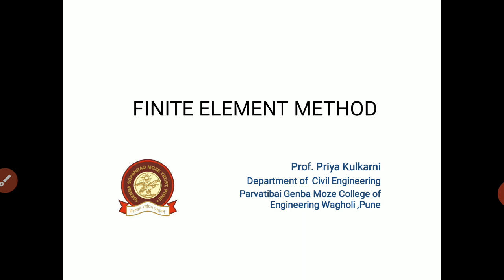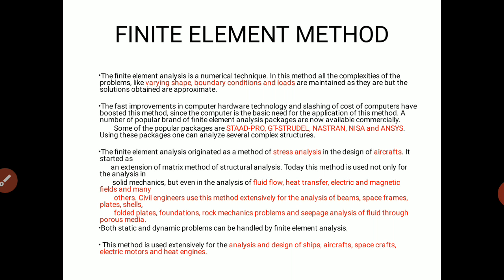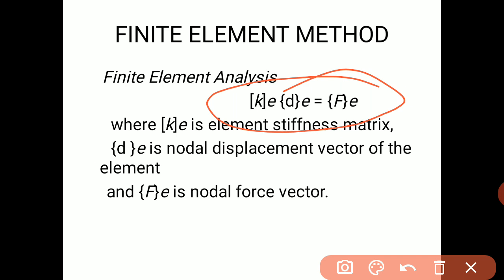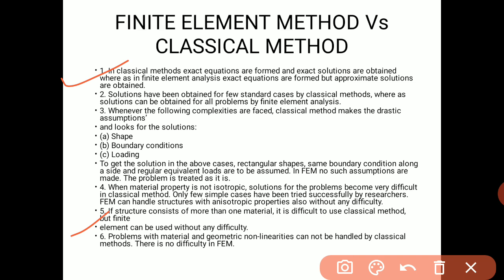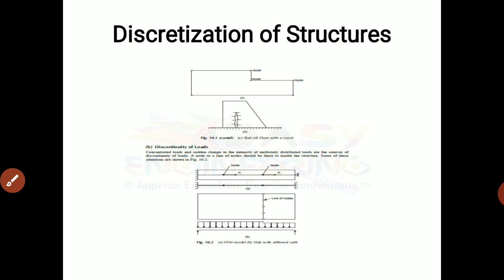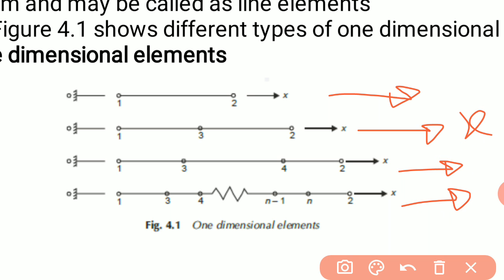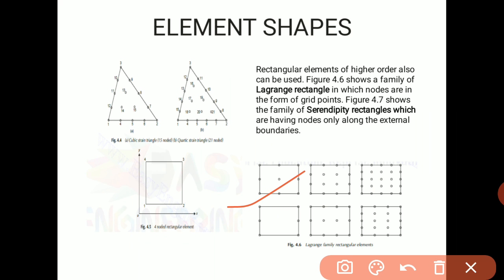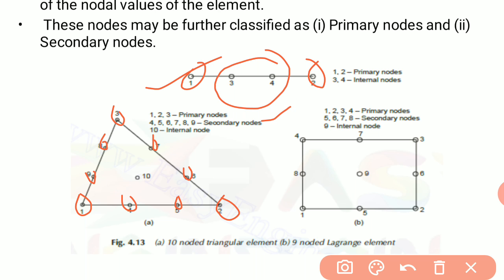26 February 2021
SA 2 Finite Element Method